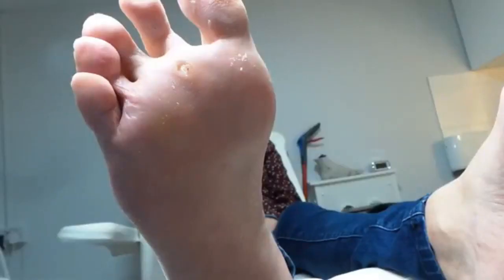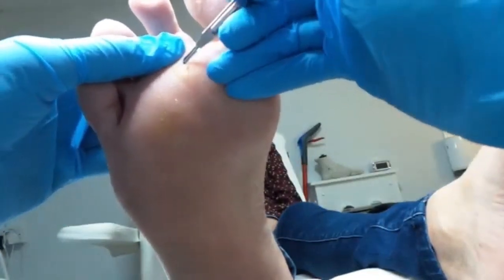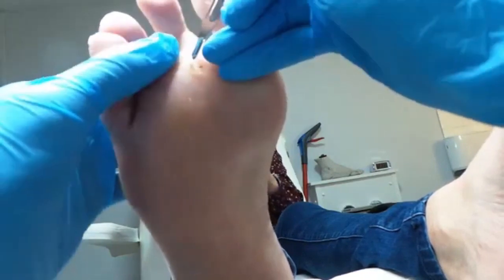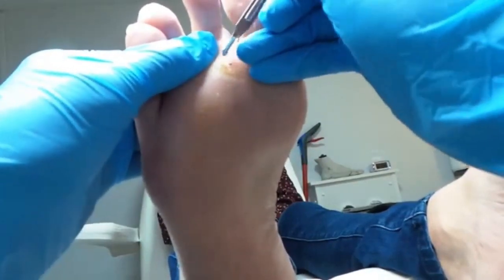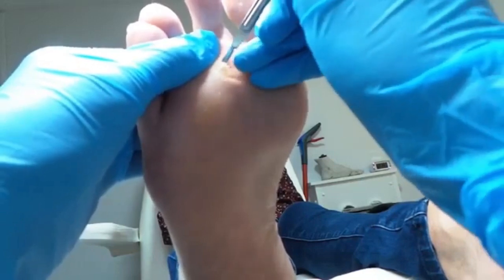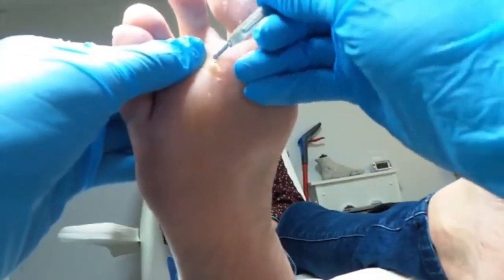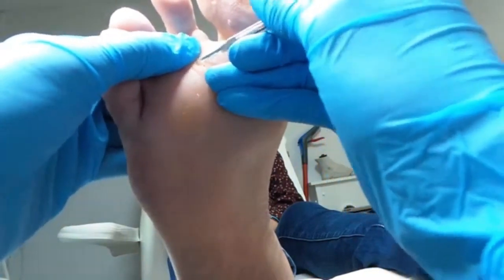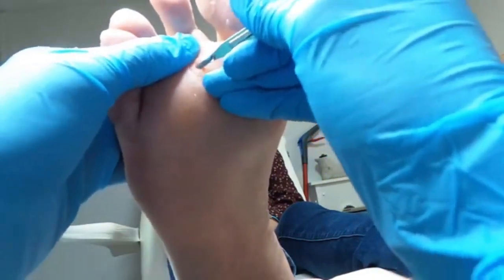The Double Corn [courtesy The Beute Clinic]